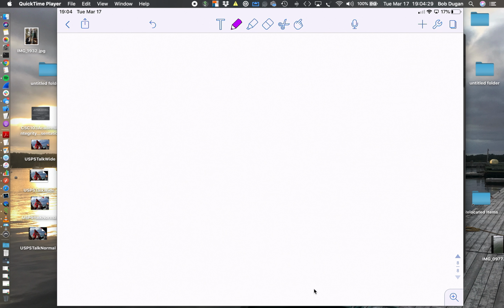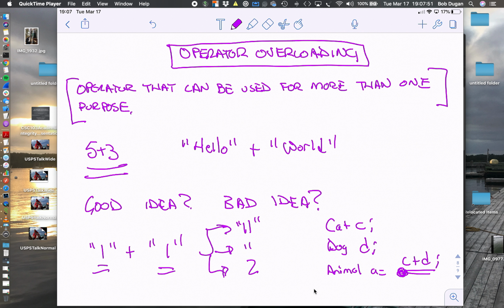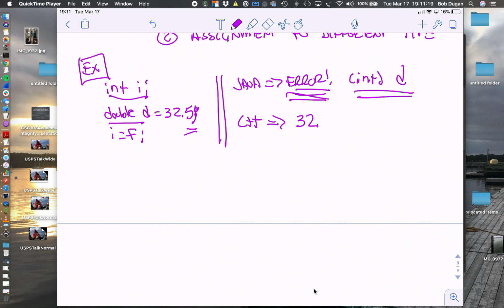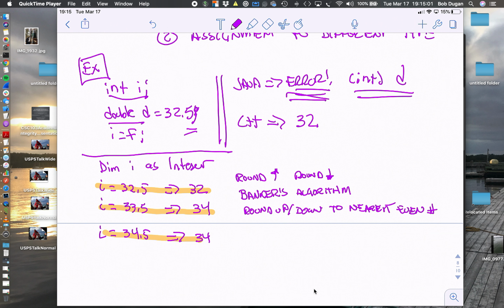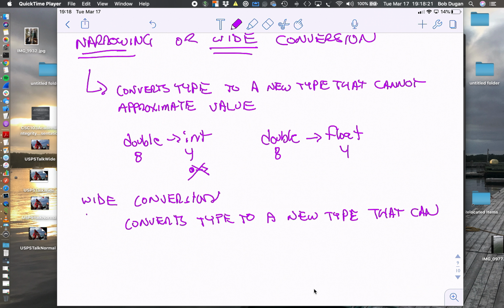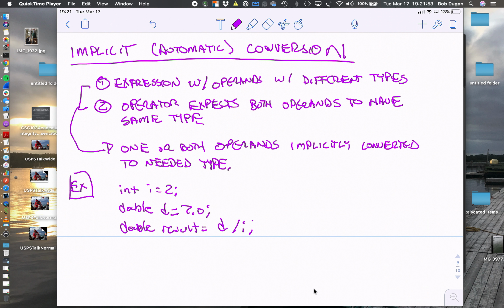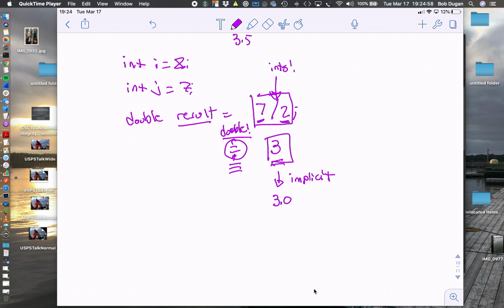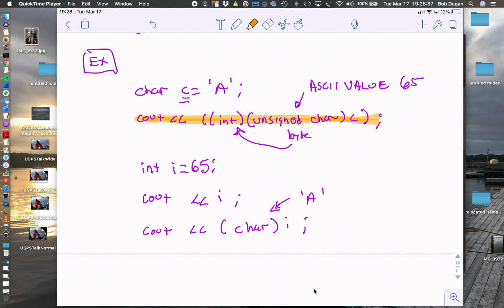CSC323 - Expressions - Type Conversion